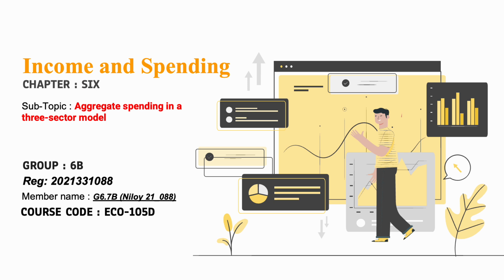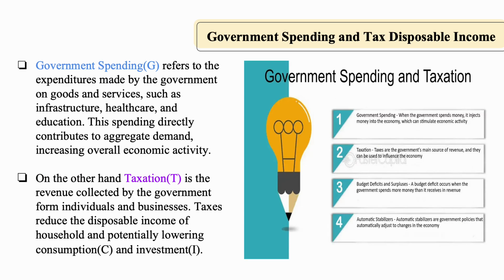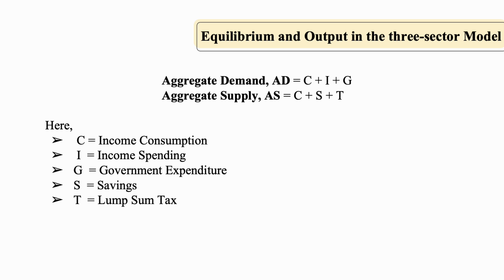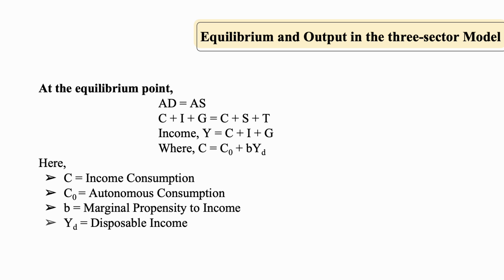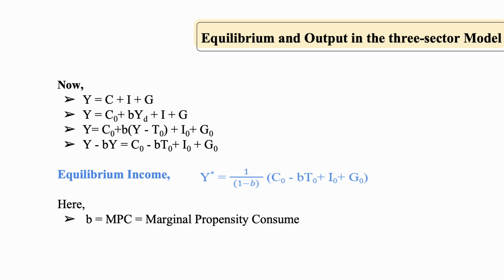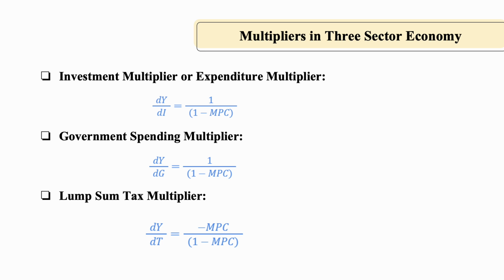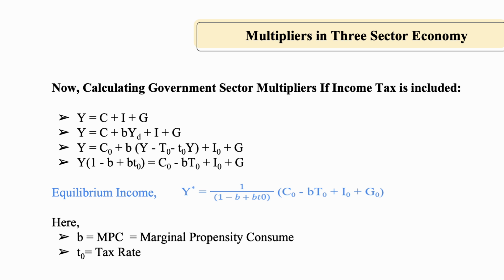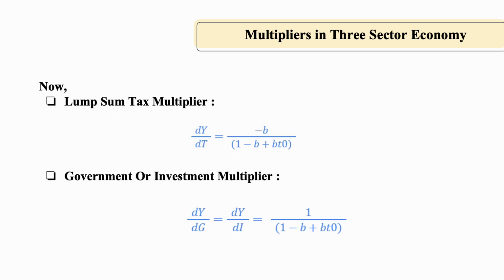Aggregate Spending in a three-sector model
Shahjalal University of Science and Technology.Sylhet
Computer Science and Engineering
Batch 2021